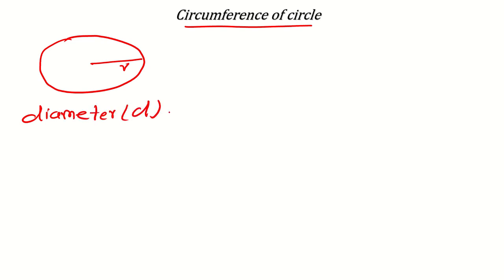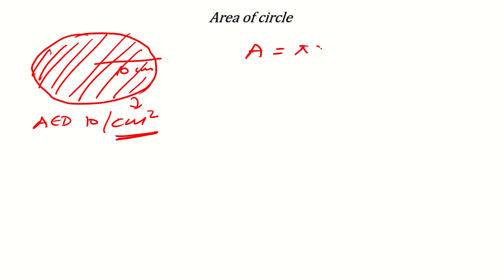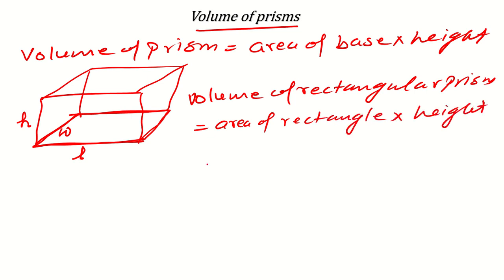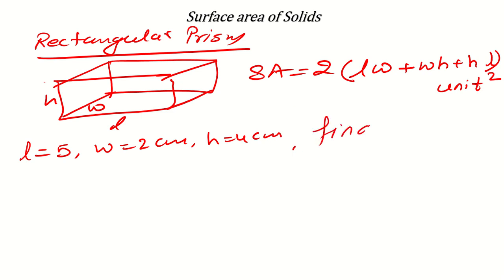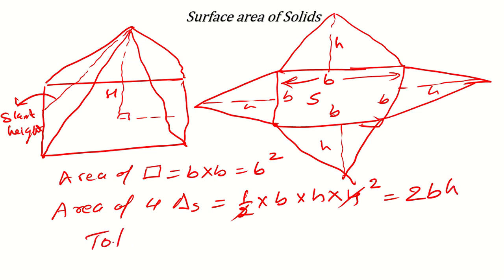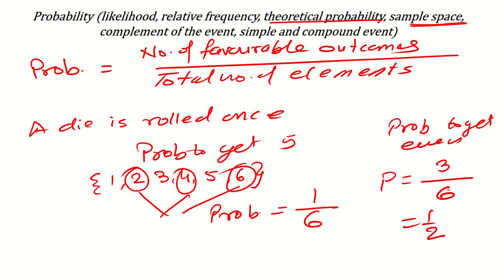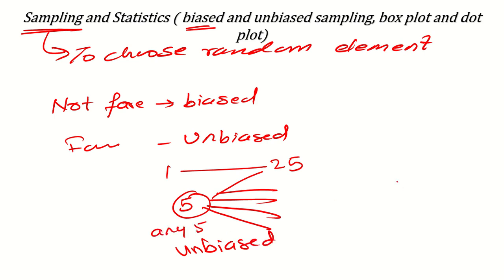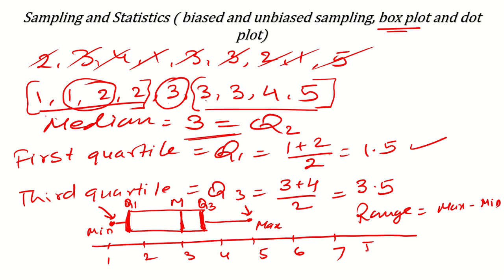EOT 3 - Grade 7 - Complete Revision - Mathematics with Shivesh Kumar Singh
This video revise the topics for the term end exam for grade 7 (Term 3)